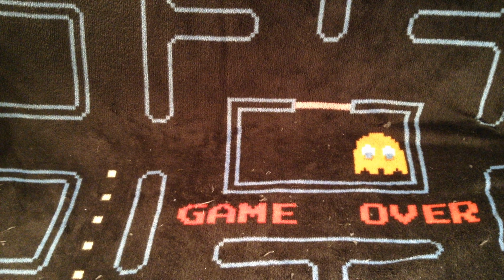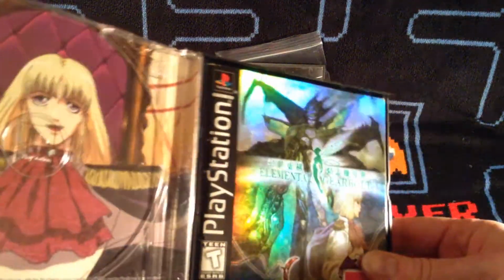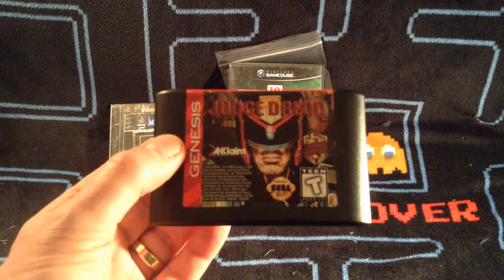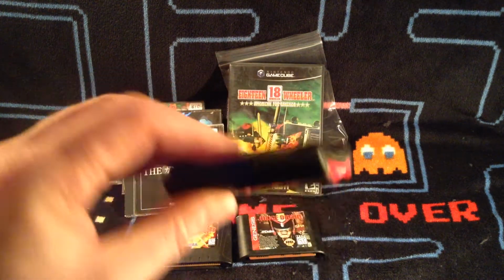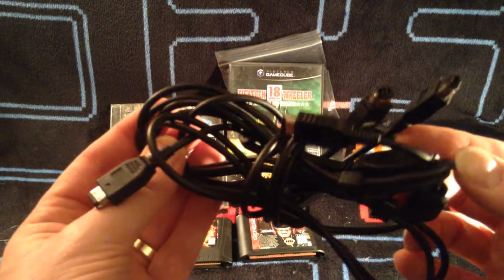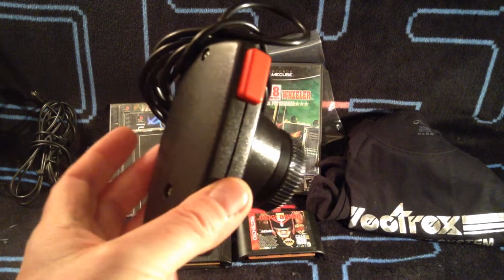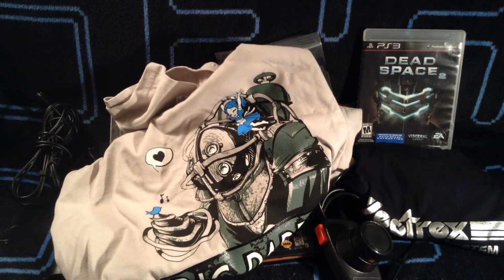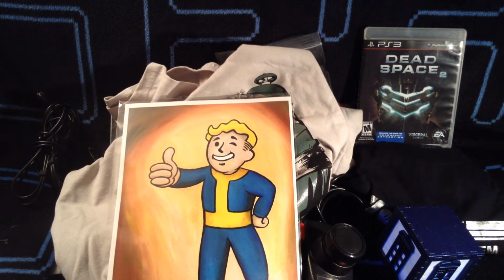Portland Retro Gaming Expo 2014 pickups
The reason I haven't uploaded in a while is I went to the Portland Retro Gaming Expo. I'll be uploading a long video this weekend to show the Expo but in the meantime here's my pickups.

As mentioned, check out Vectrex Roli's review of the homebrew Tempest-style game called Tsunami (the one that uses the Atari driving controller)